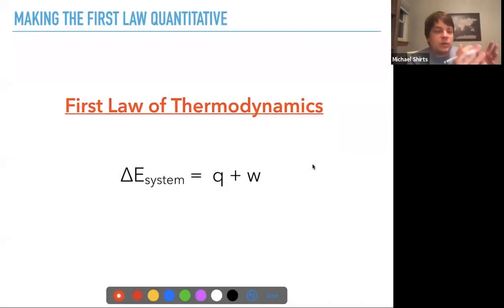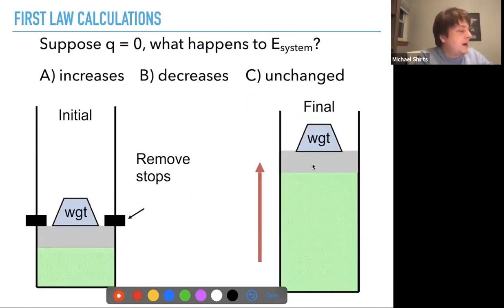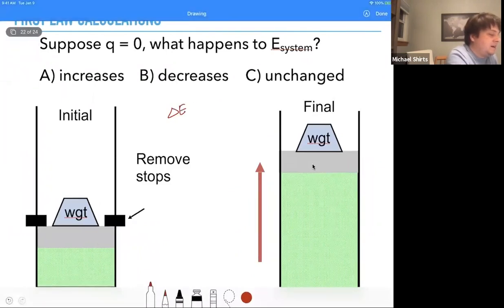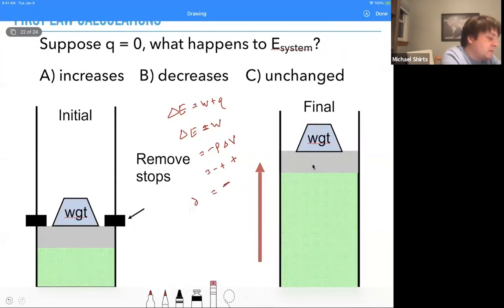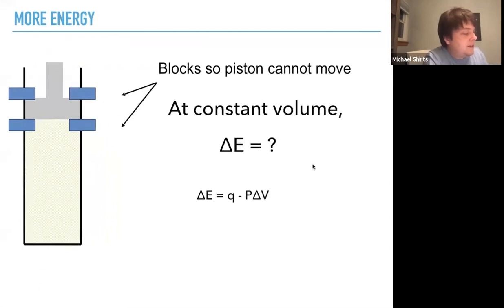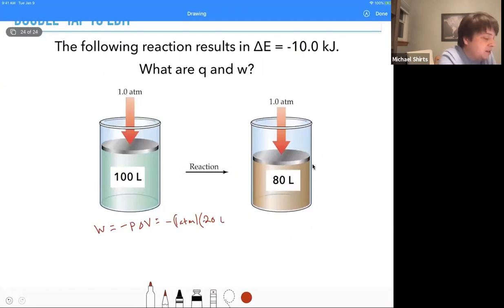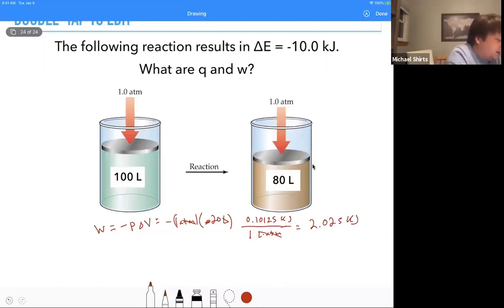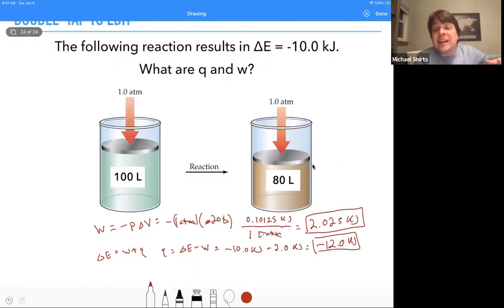Quantitative Use of the First Law of Thermodynamics - - General Chemistry - Michael Shirts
Solving problems with the first law of thermodynamics